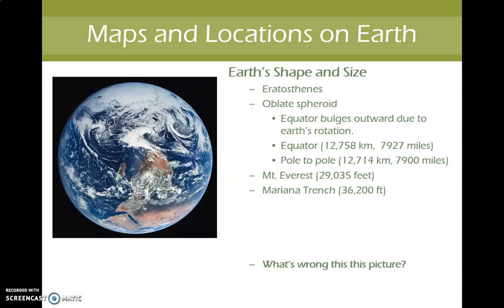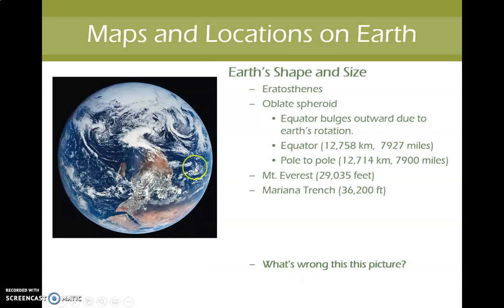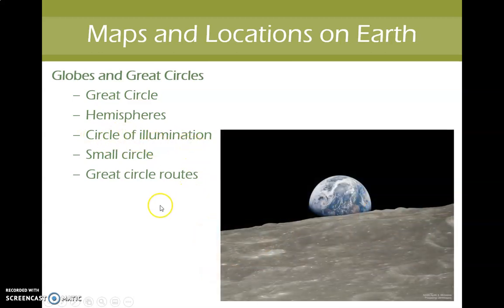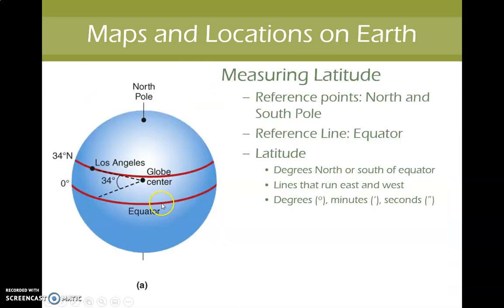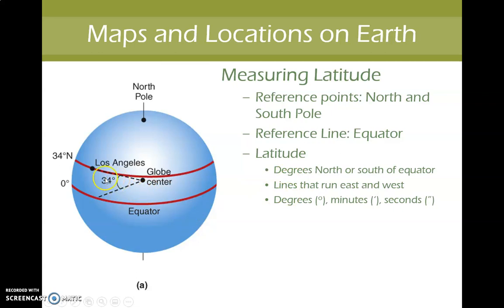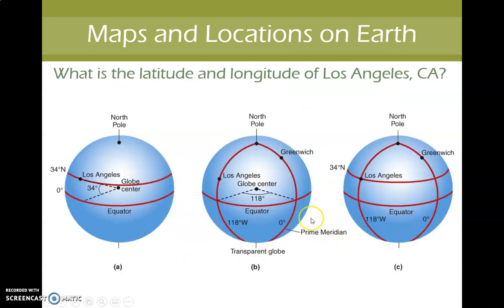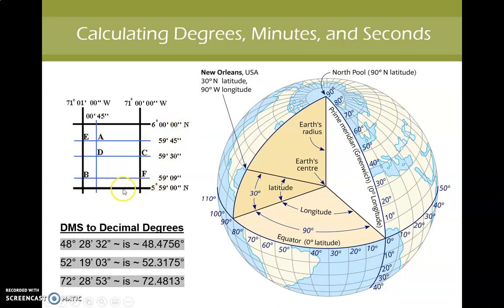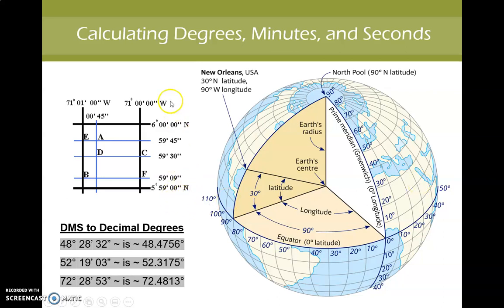Chapter 2 [Part 1 of 3]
This video covers latitude, longitude, degrees, minutes, seconds, and time zones.